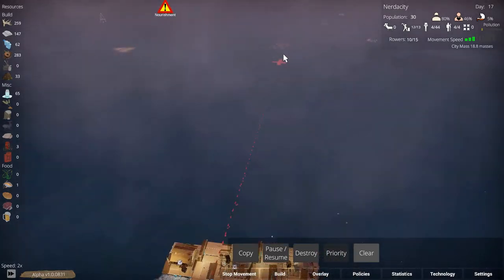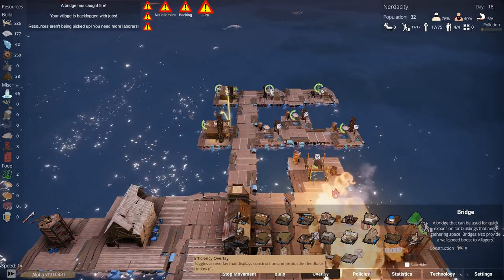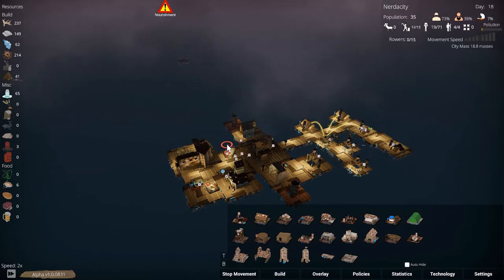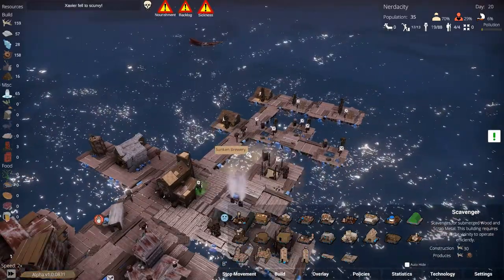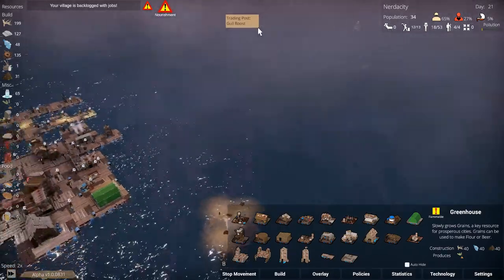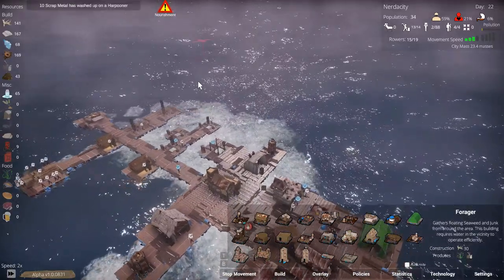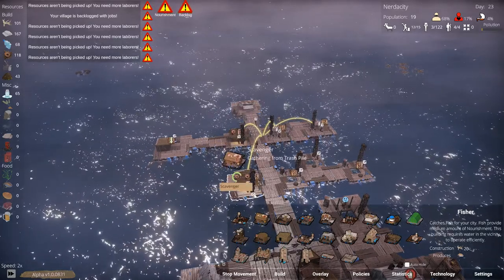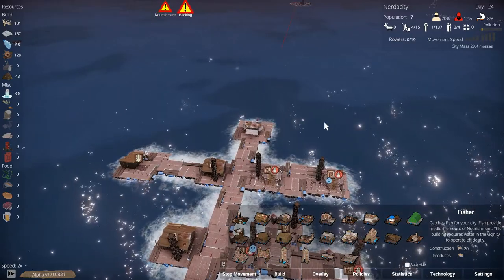Lets Play Buoyancy Ep3 - Starvation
Welcome back to Buoyancy

(From Steam) About Buoyancy
Buoyancy is a city-building strategy game set in an ocean world.

Build a floating city. Plan out your city's expansion by placing floating platforms that connect with each other. There are several types of buildings: Gatherers, Production, Hunters, Military, and Utility. Resources are delivered in real-time for constructing and production by your villagers.

Manage a growing population. Your city's population will be ever growing! Manage your villagers happiness and nourishment levels to keep them alive. Try to balance resource production with an increasing population that demands more and more. Combat sickness and fires that could cripple your city.

Explore with your mighty city. In this ocean world there are resources and floating junk to exploit but they’re not always going to drift your way. You can move your city around to exploit resources providing your buildings a production boost. Most of these resources are critical to develop larger cities, and some are necessary to keep surviving!
Find schools of fish, derelict ships, and take advantage of rebounded whale populations (or don’t).

Fight for your survival. Pirates will attack you if they spot your city. You can train Guards to defend your city from invaders. Place Junk Cannons to destroy a large amount of pirates in one blow, but be careful of friendly fire!